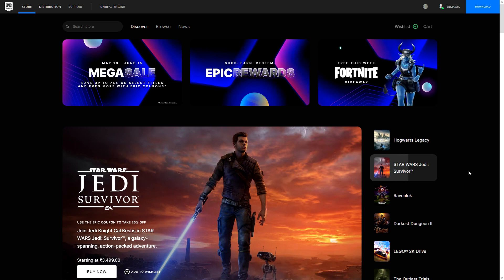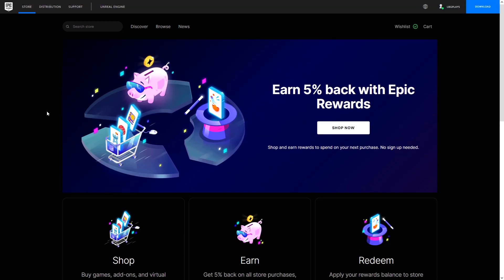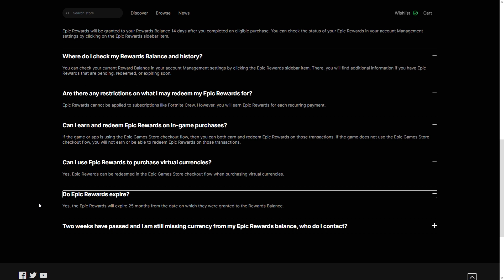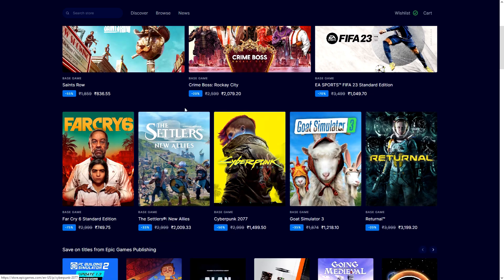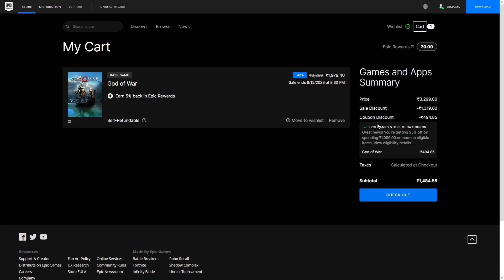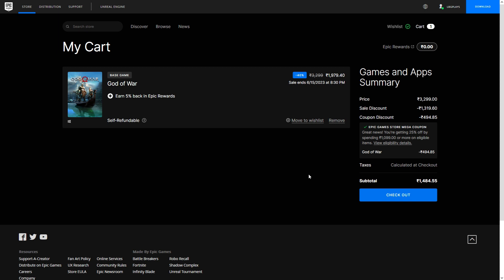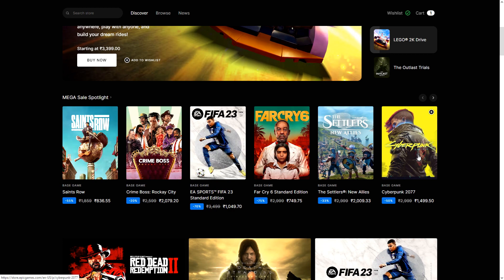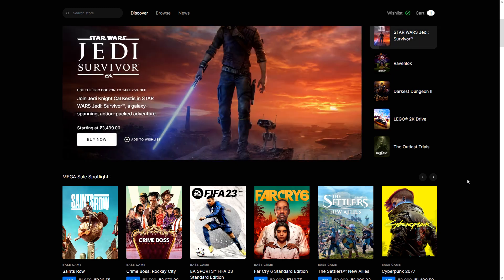EPIC MEGA Sale, 25% OFF Coupon, REWARDS Explained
Epic Mega Sale is back. 25% OFF Coupon is back, FREE Vault Games are back and something new called REWARDS. All explained in this video.
Use my tag LBGPLAYS at check out to support me.